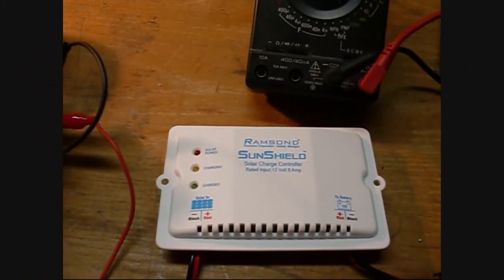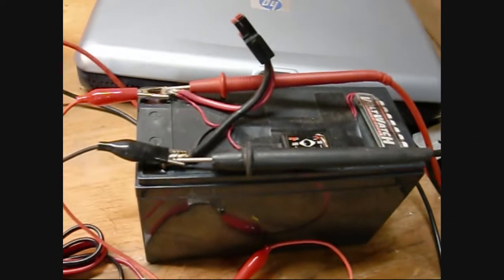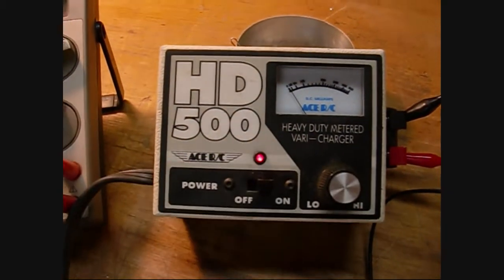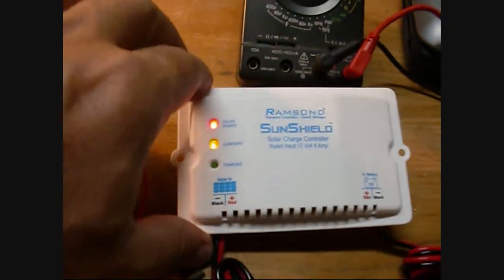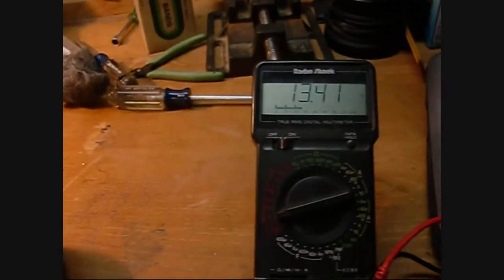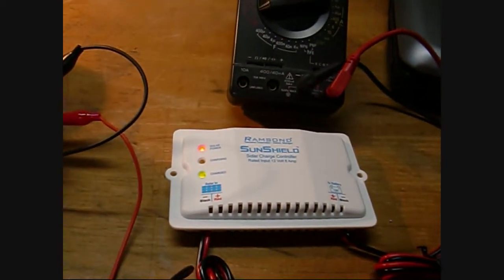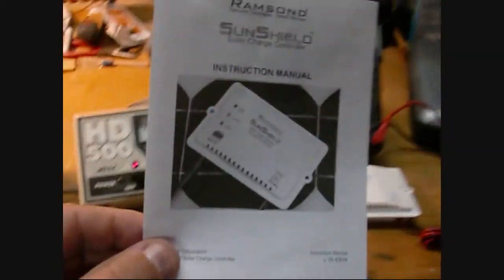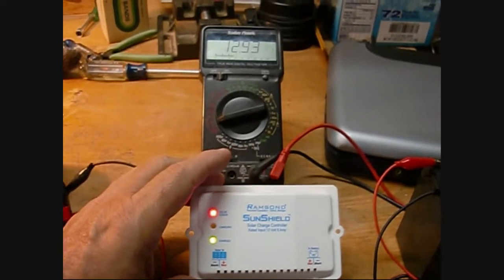Ramsond Solar Charge Controller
A simple but effective $20 12V/8A charge controller.  Begins charging with 13V of solar voltage and stops charging when the battery is charged at ~14V.  Designed to be used with solar panels less than 120 watts.

A 12V/7AH battery can be safely charged at 350ma, so this is a 5w rate.  A solar panel of 10w can be used to keep batteries like these topped off.

The streams shown from the sailplanes is 100s of pounds of water ballast that we dump at the end of the speed flight.  The water ballast allows us to fly faster, but we are not allowed to land with it on board so we jettison it once back near the landing airport.

We can go 100s of miles at speeds up to o 200mph in these aircraft, and stay aloft for many hours.